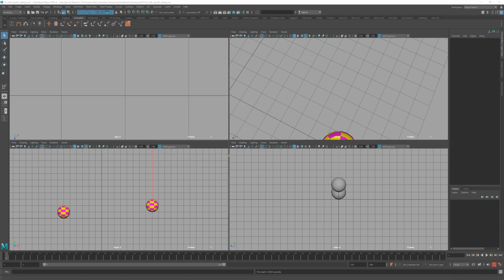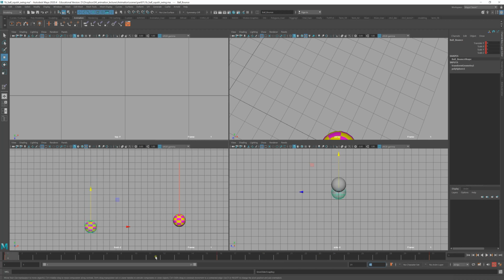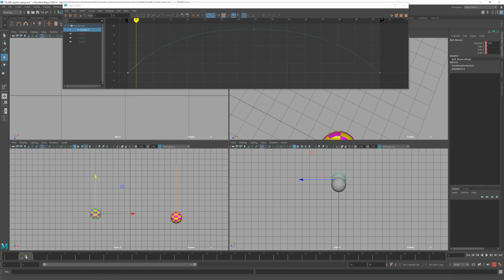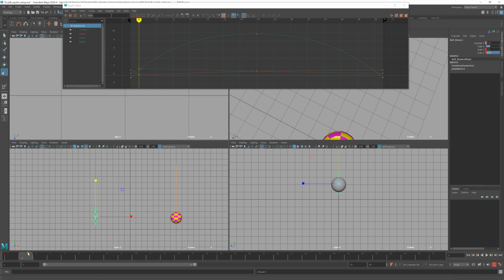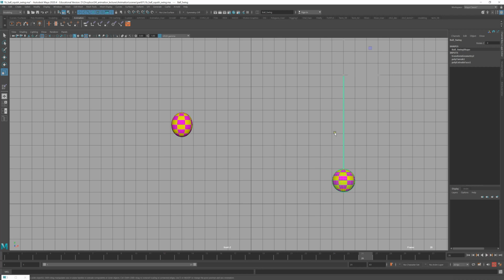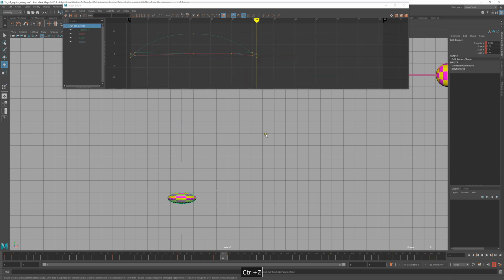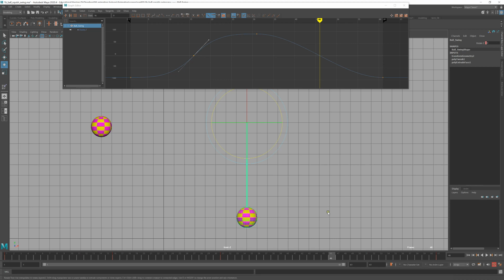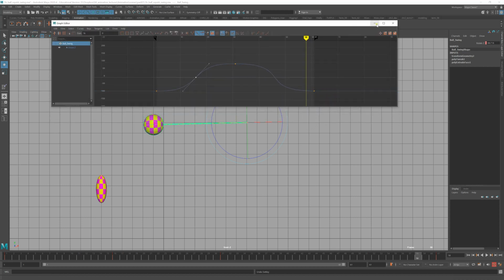06 1b squash and swing